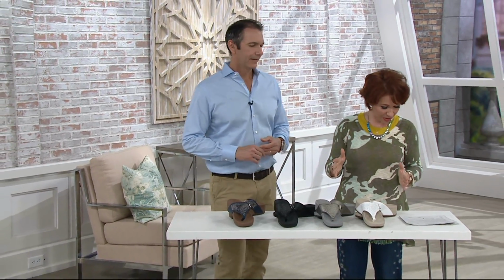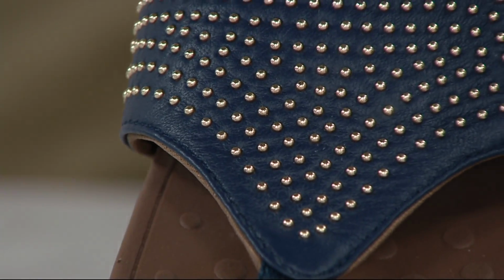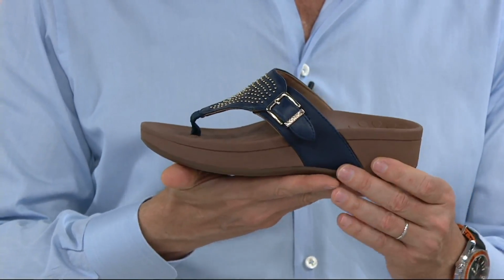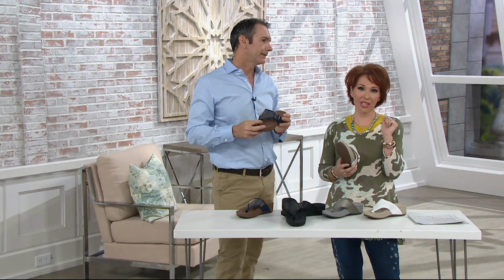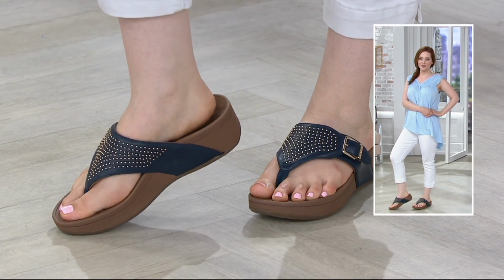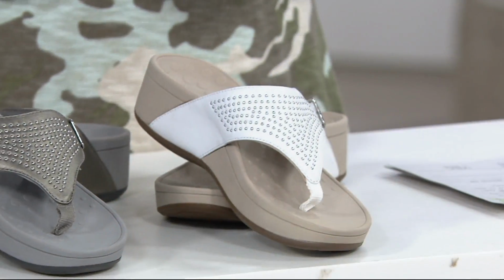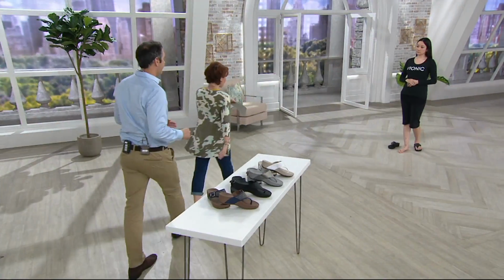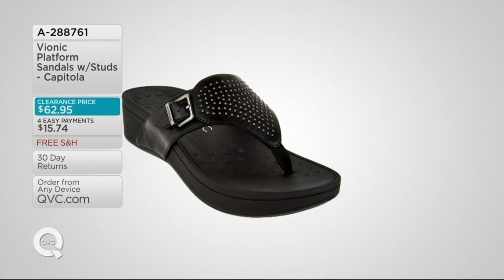Vionic Platform Sandals w/Studs - Capitola on QVC